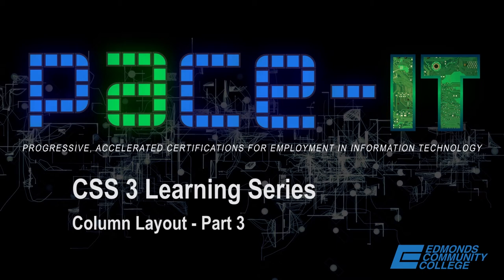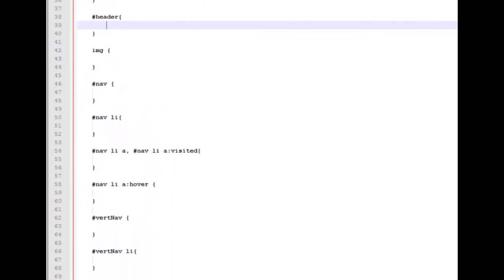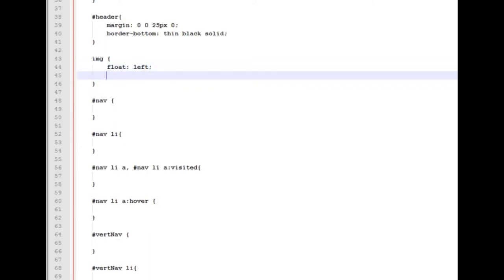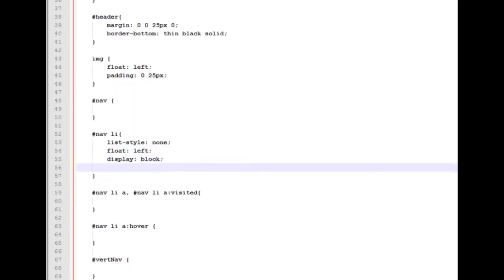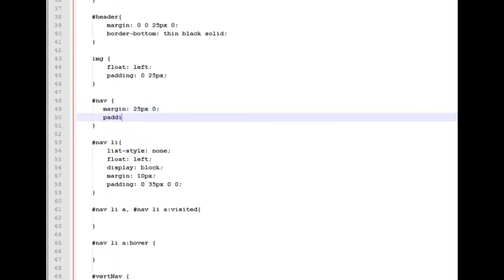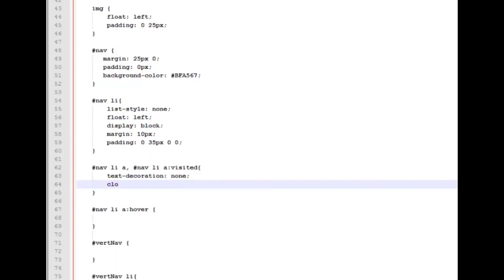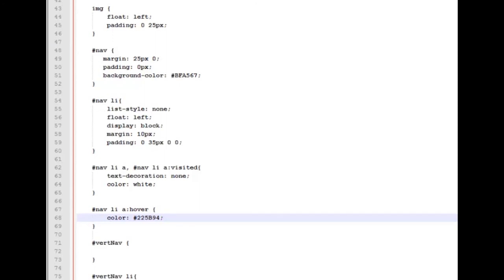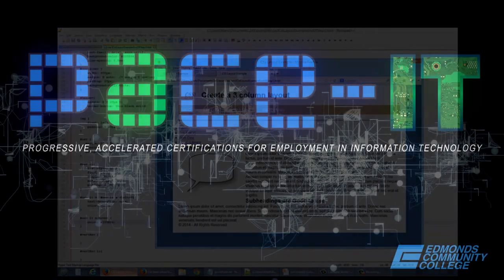CSS3 Learning Series: Column Layout (Part 3)